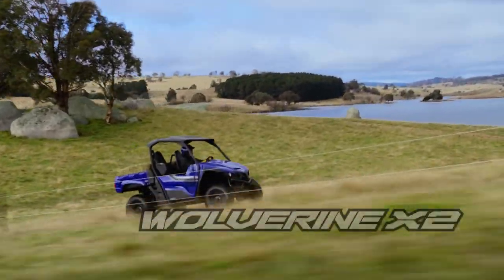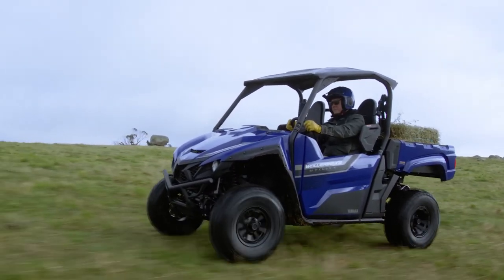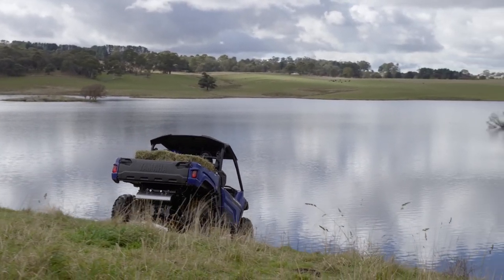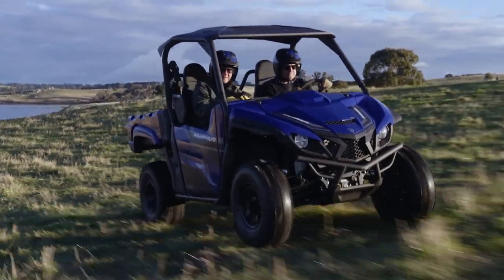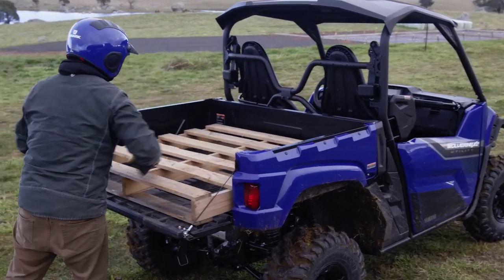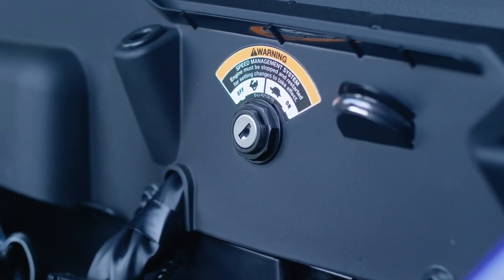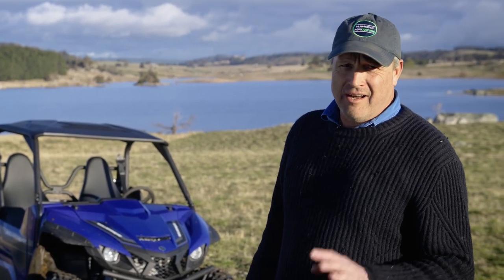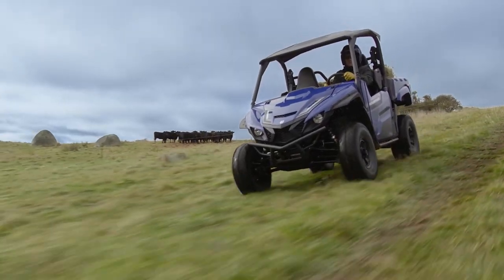Wolverine X2 Utility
Designed for the Aussie farmer and featuring Yamaha's legendary Real World Tough durability and reliability, the Yamaha Wolverine X2 Utility prioritises work over recreation by featuring a larger cargo bed than standard - the same hydraulic-assist tilting device fitted to the hard working Viking three seater utility SSV.